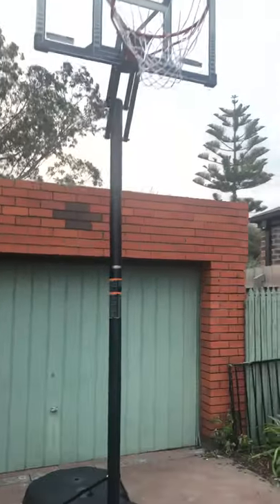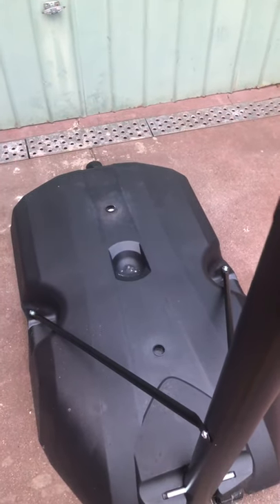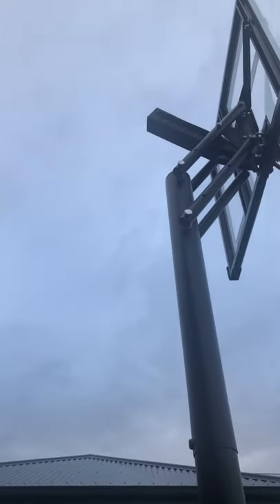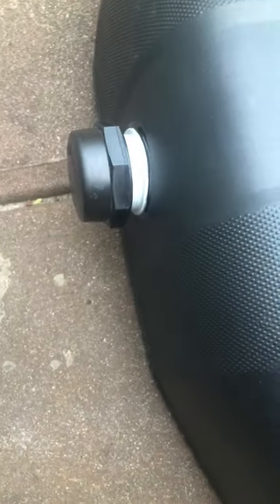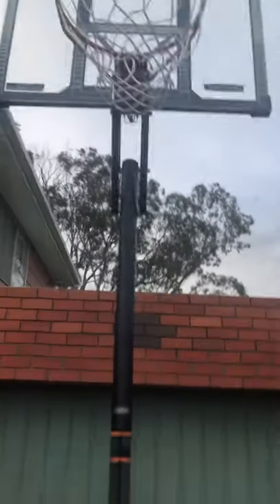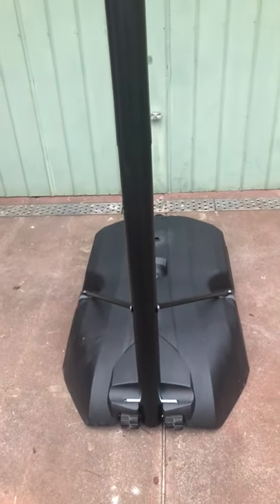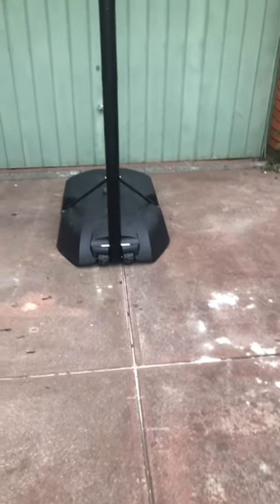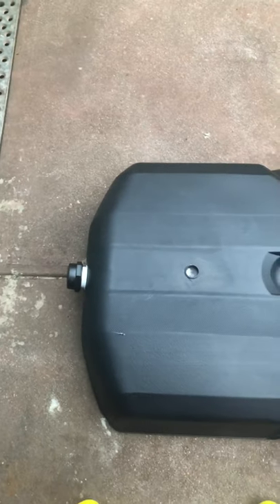Lifetime 44" MVP Basketball System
Review on basketball system